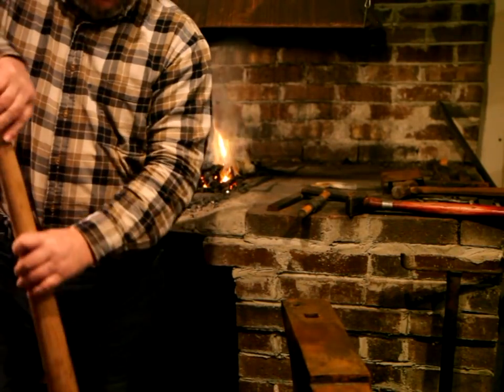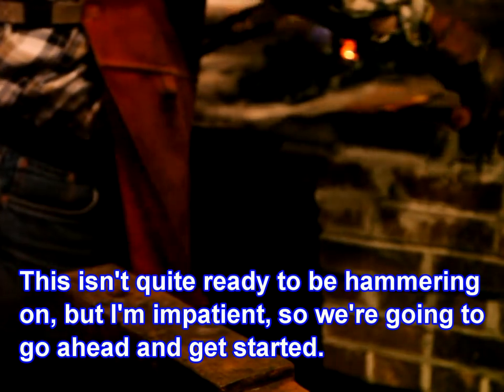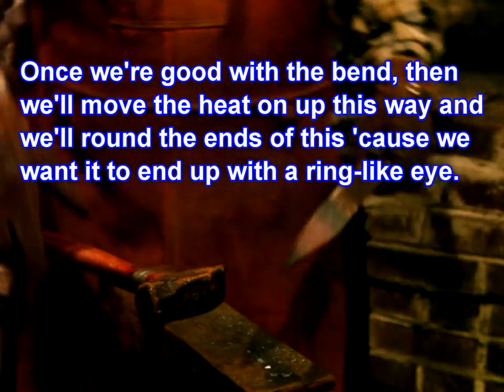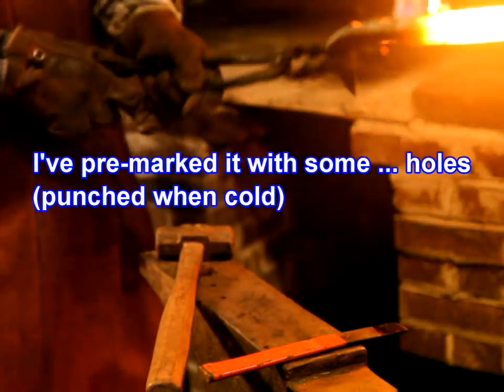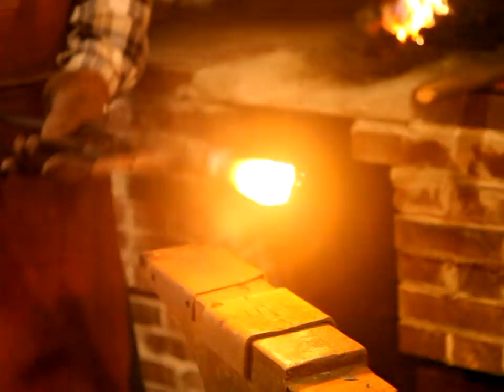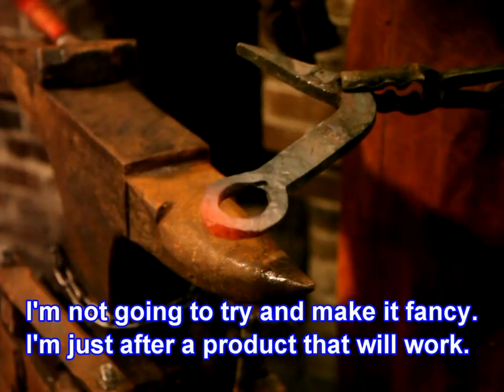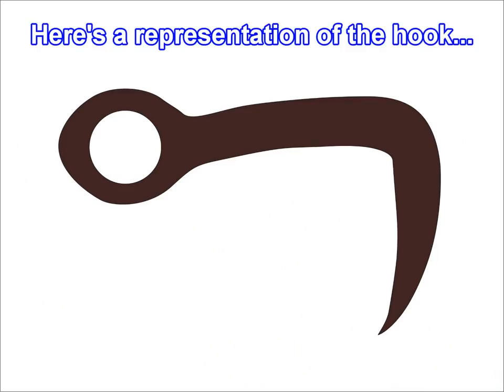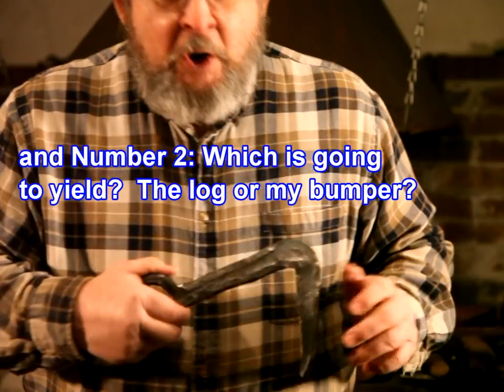Log Hook - Another Custom Blacksmithing Project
Conceiving, planning and forging a large hook to roll a really large log.  (The log disappeared before the hook was completed.)